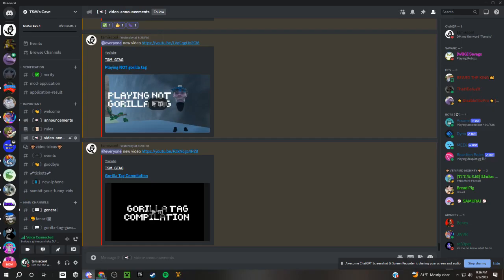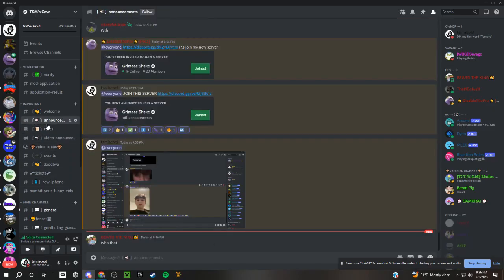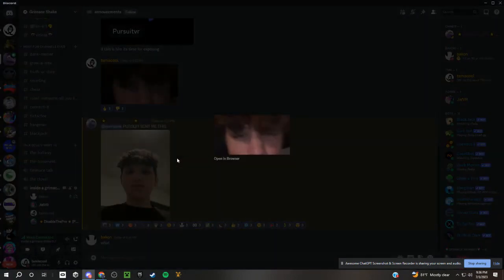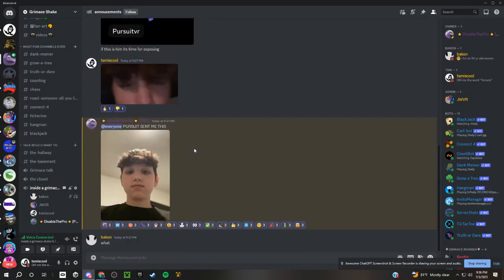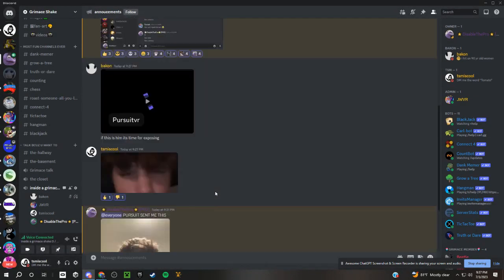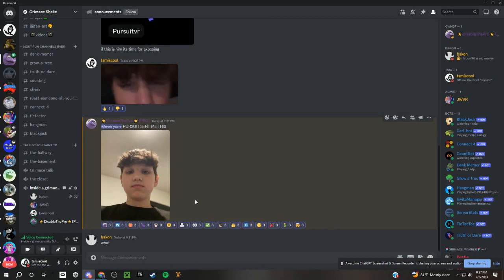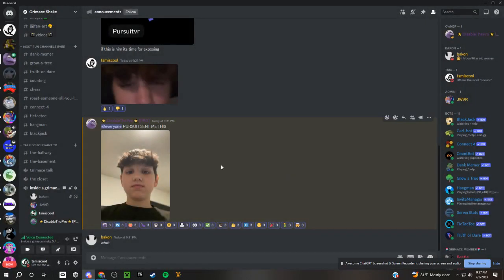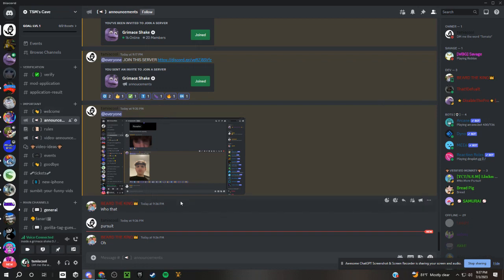MY FRIEND EXPOSED PURSUIT VR